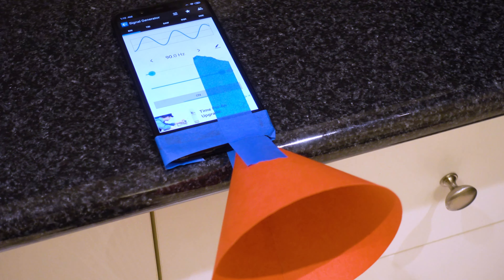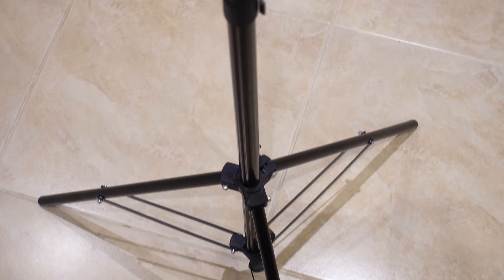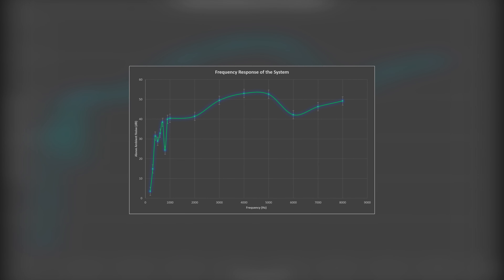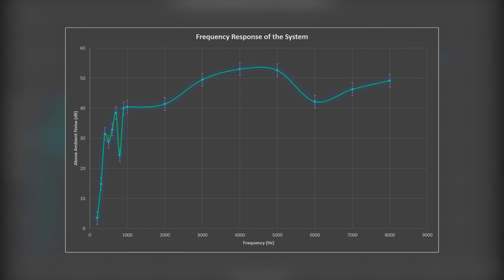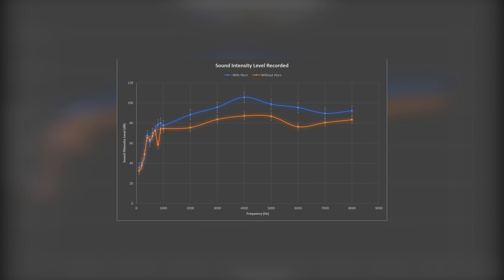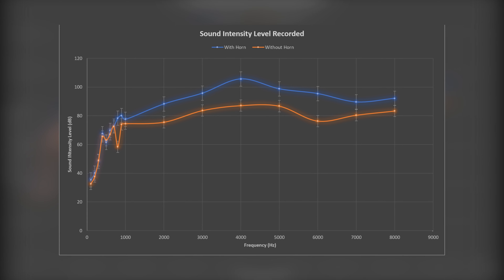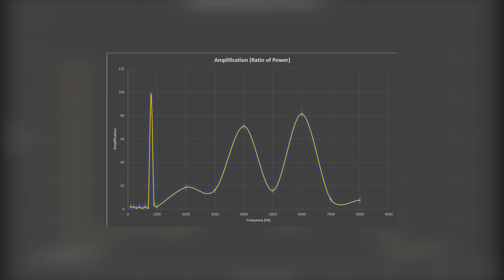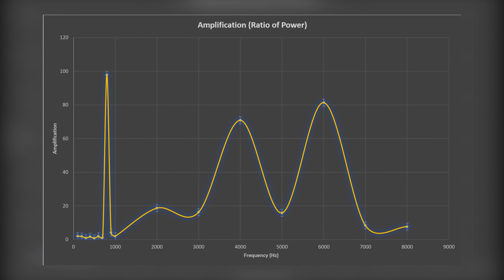IYPT 2019 Problem 7 Loud Voices Demonstration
This is a demonstration of IYPT 2019 Problem 7 Loud Voices. The plot in this video is a representation of the raw data with a minimum level of analysis. The interpretation of these data is up to the viewer.